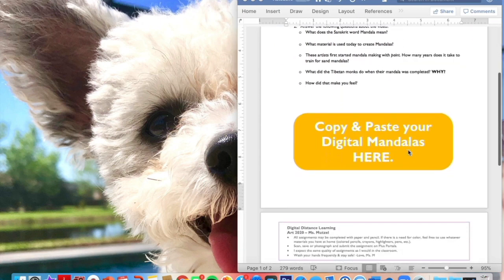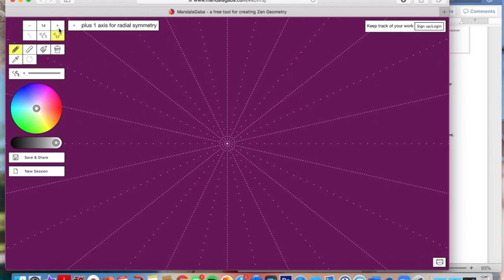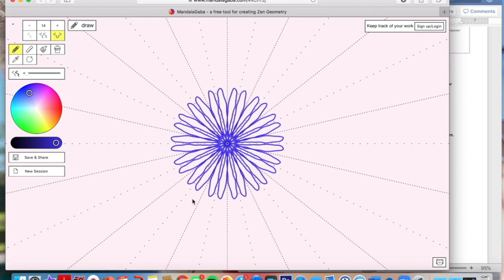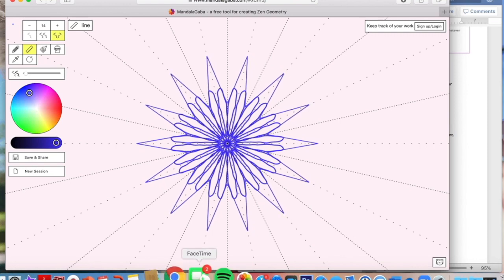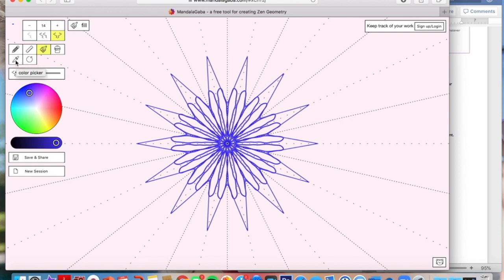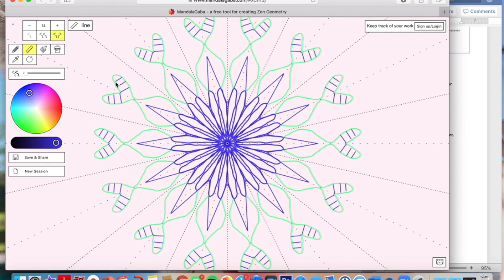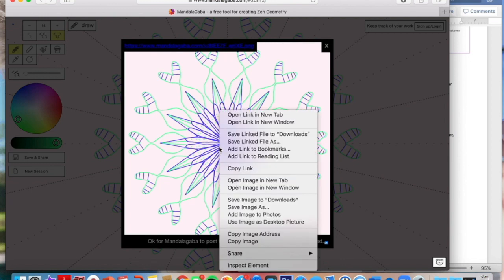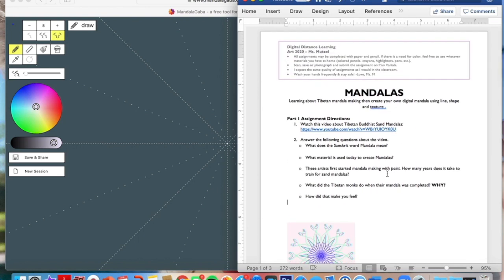Digital Mandala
Watch to see a demonstration of the Digital Mandala project.